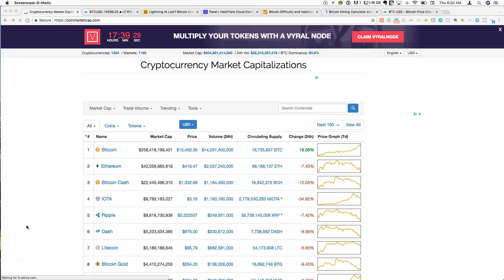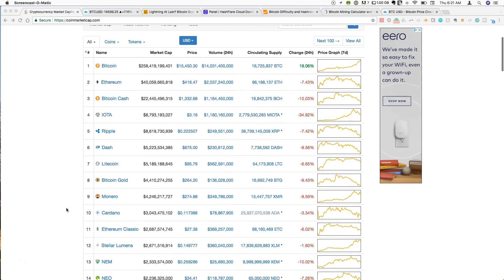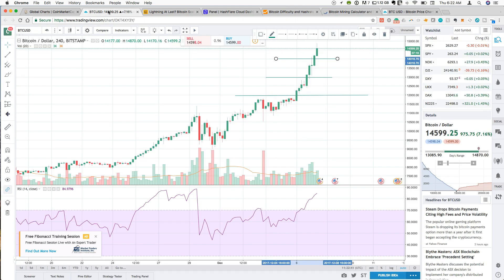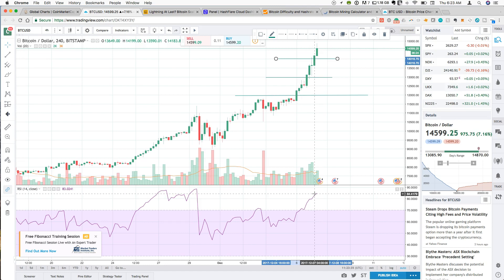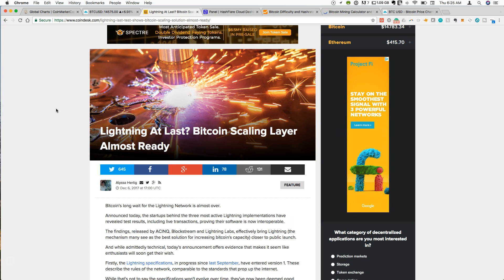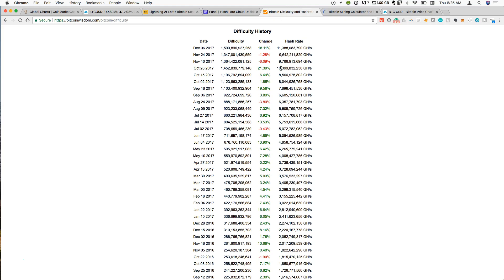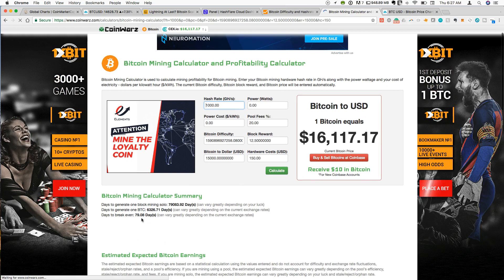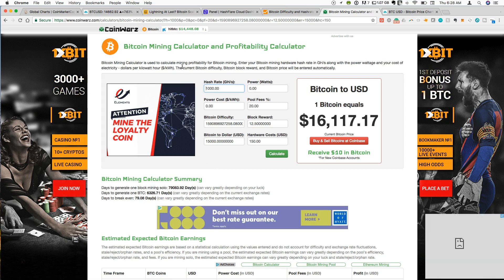$15,000 Bitcoin! Crypto Market Cap tops $400 Billion!